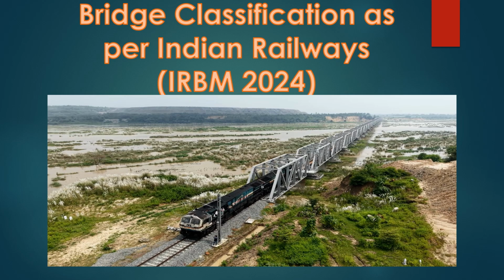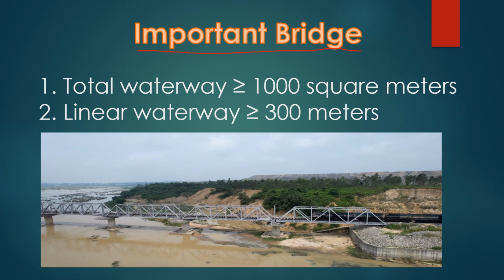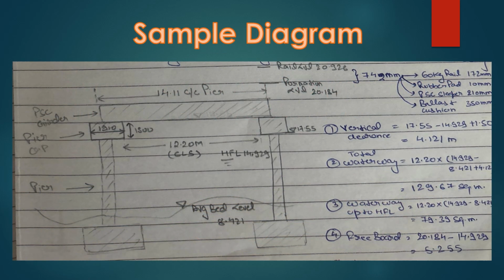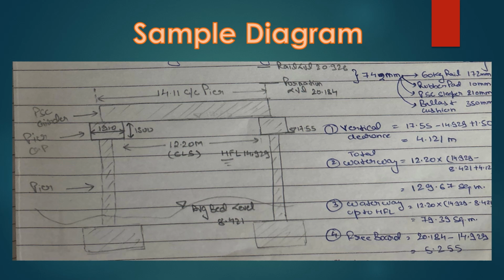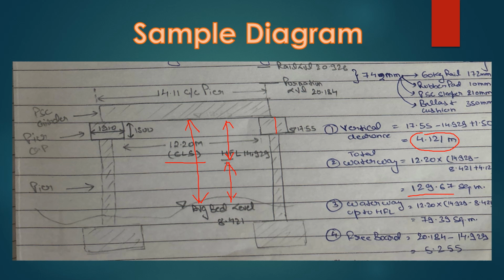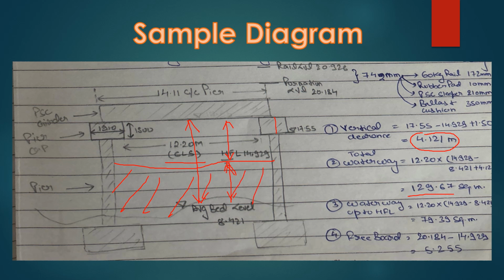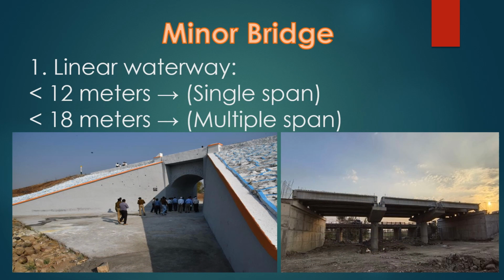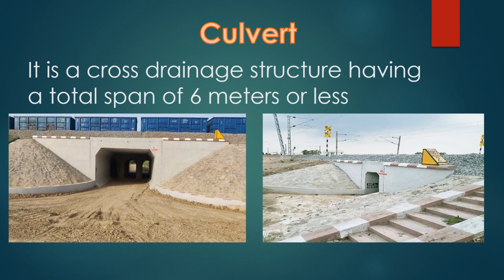Types of Bridges as per Indian Railway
Classification of Bridges as per Indian Railways based on waterway as per IRMB 2024. Important Bridge, Major Bridge, Minor Bridge, Culvert. Free Board, Vertical Clearance, HFL, Total Water Way Calculations.